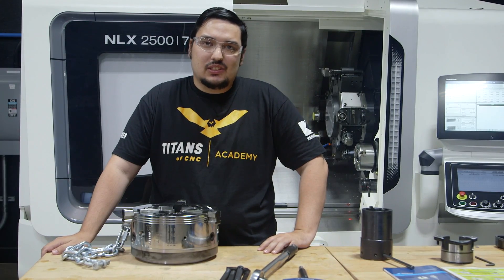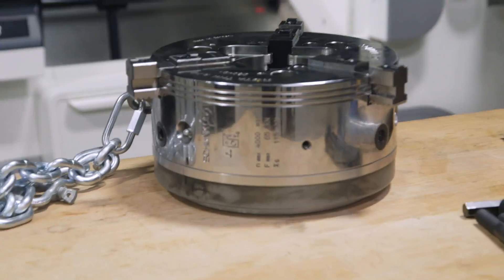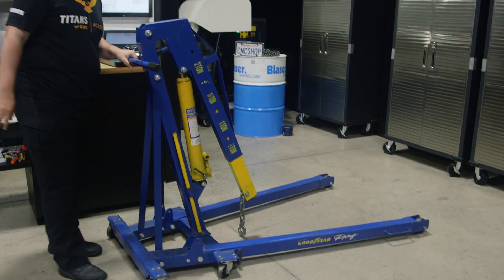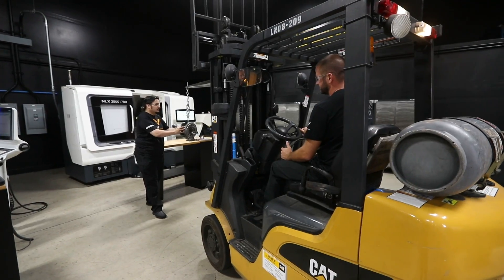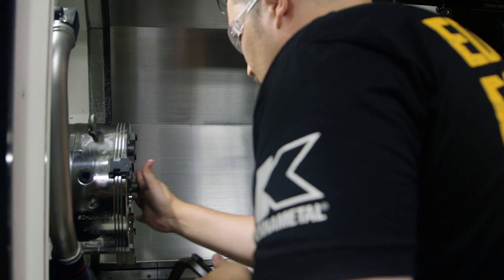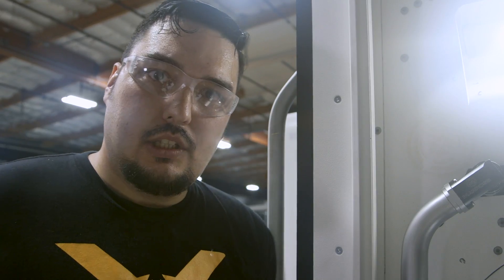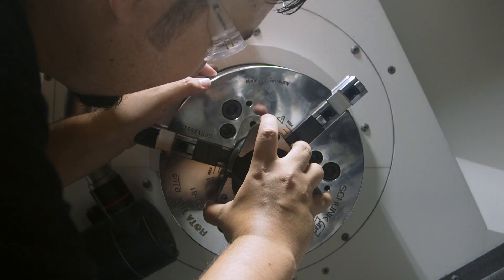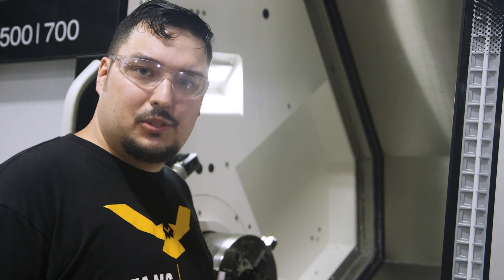Tyson Installs our Schunk Chuck into the DMG MORI | CNC Machining | Vlog #110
CNC Machining - Just got our Quick Change 3-Jaw Power Chuck (ROTA THW Plus) from SCHUNK. This Chuck is going on our NLX2500 and will be used to teach on our Free “Aerospace Academy” by TITANS of CNC (Coming Soon).

MB017E7JAFBH4VC